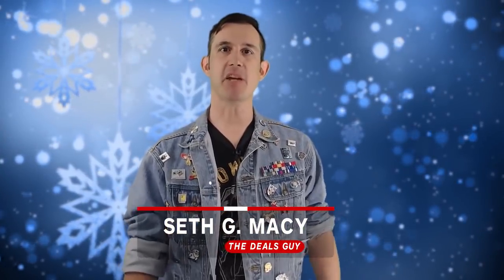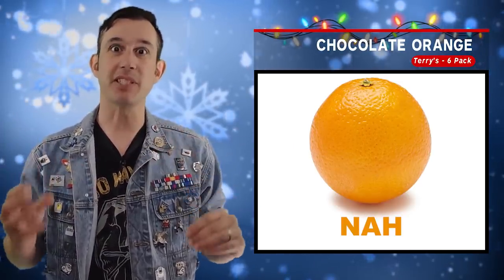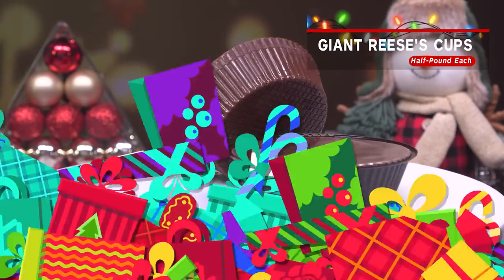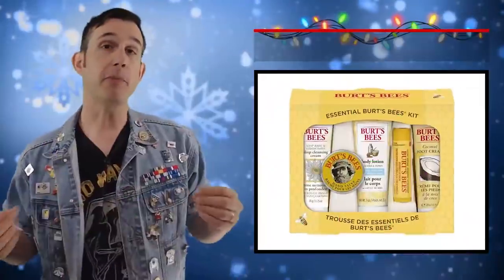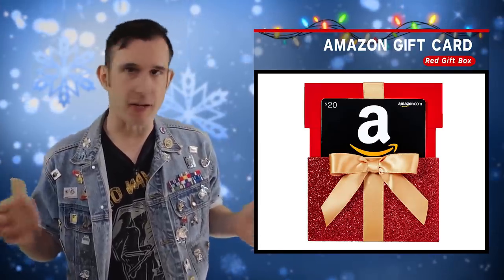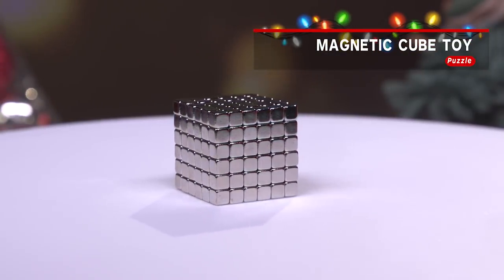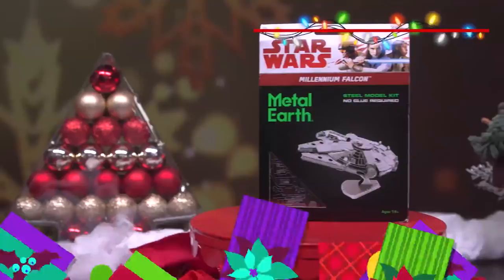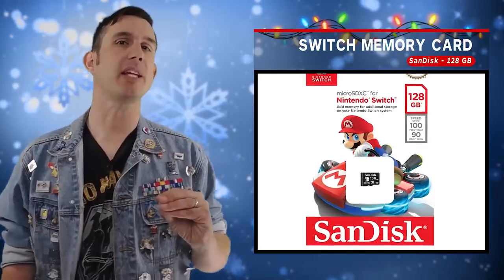The Best Stocking Stuffers - Holiday Gift Guide 2018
Bring some smiles as your loved ones reach into their stocking stuffer with these gift ideas.

Check out the best things (other than feet) to stick into your stockings this holiday season!

1 lbs. Reese's Peanut Butter Cups

Fascinations Metal Earth Star Wars Millennium Falcon 3D Metal Model Kit

Follow IGN for more!